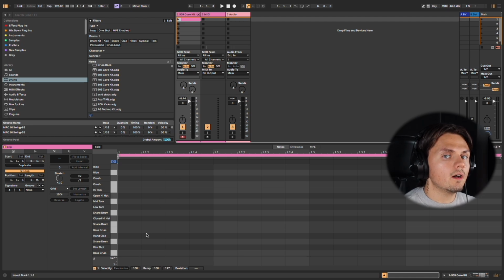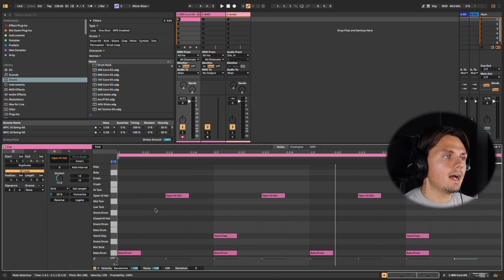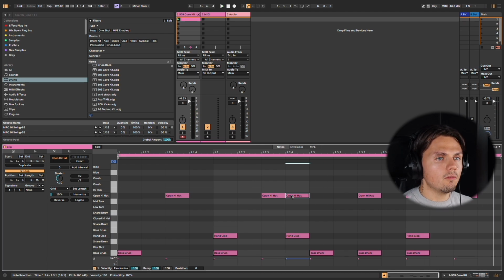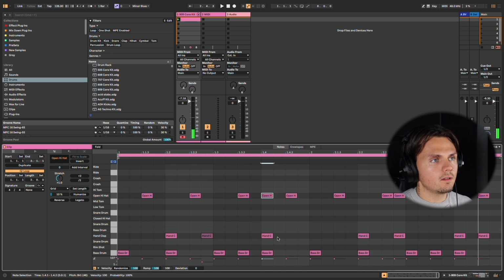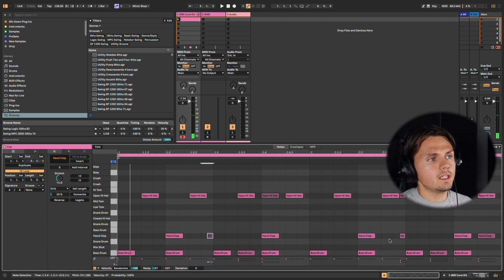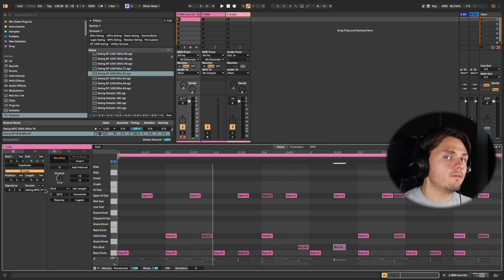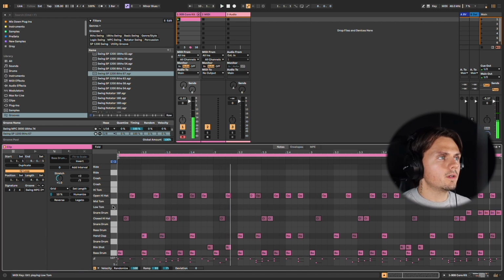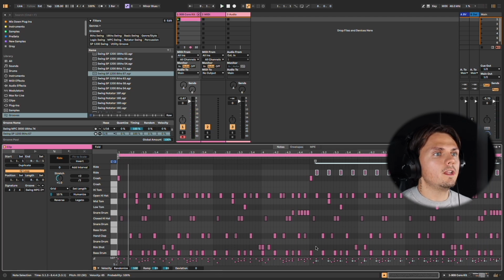Creating House Music Drums in Ableton for Beginners | Step-by-Step Tutorial